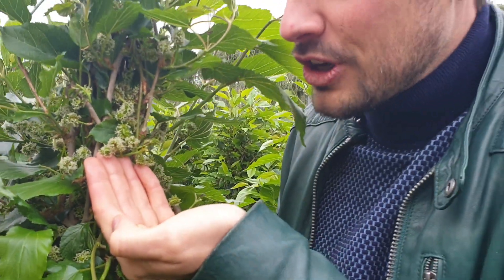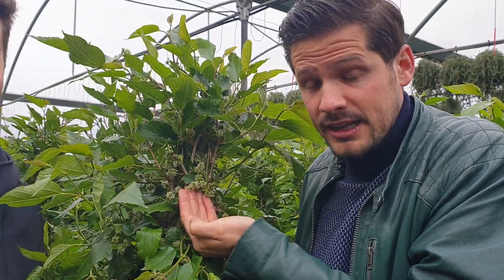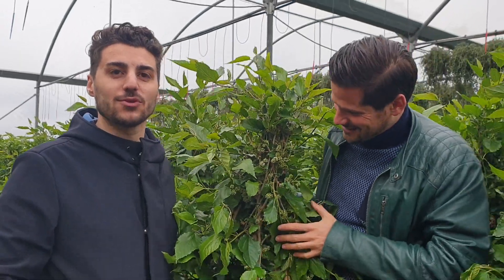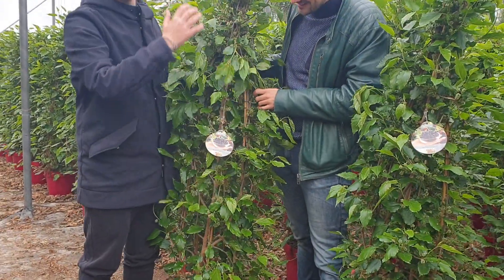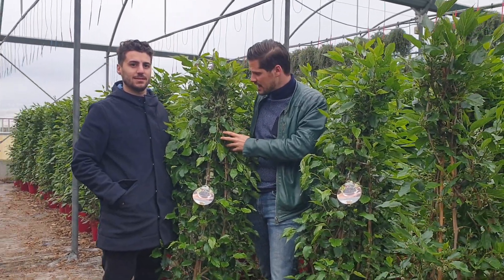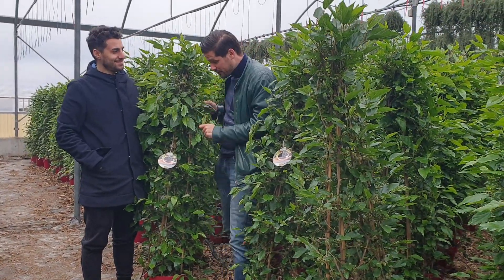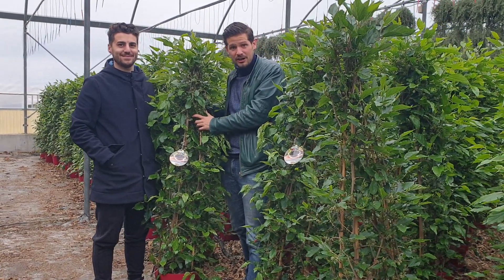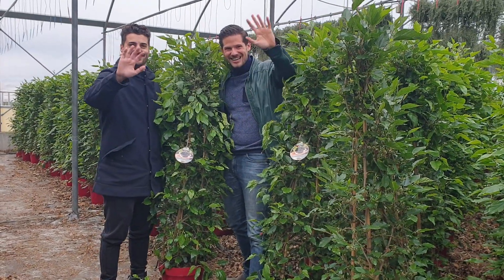Morus Mojo Berry - Charlotte Russe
Visiting Caporal Plants in Italy. They are the proud growers of the Mojo Berry Morus. It gives 1000's of SUPERFRUITS in one year. All summer long you can pick these healthy superfruit berries. This Mojo Berry has been introduced in the UK at Chelsea Flower Show as Charlotte Russe and won the Plant of the Year in 2017. Mojo Berry gives fruits on old ánd new wood, meaning you can be picking mulberries within the first year as opposed to the usual 5 or 6 years it takes most other mulberries. Unlike other varieties that only produce fruit over a 3-week period towards the end of summer, Mojo Berry produces berries over a very long period, from May right through until September. The fruits are great to use for jam, cake, snack or other dishes. Plant Mojo Berry in a fertile, well-drained soil in a place in the sun. Can be pruned in the spring. Mojo Berry is beautiful as solitary on terrace or patio but also in the border or a mixed container. Hardy to -10 ºC. Enjoy these SUPERFRUITS on Mojo Berry Morus. Introduced by Plantipp